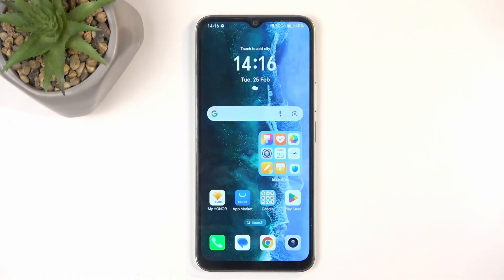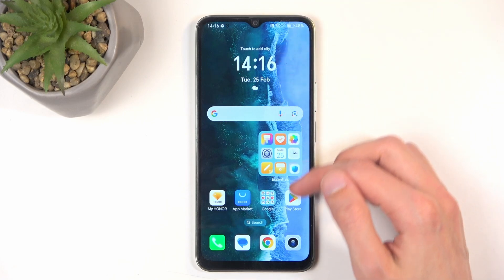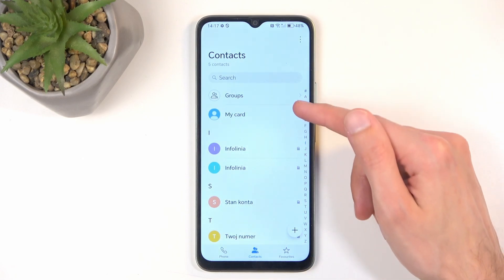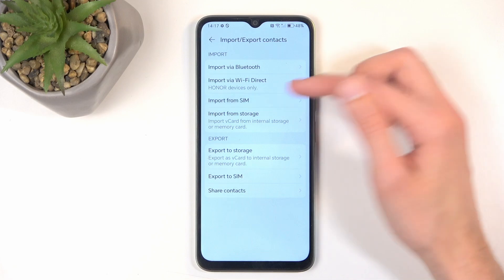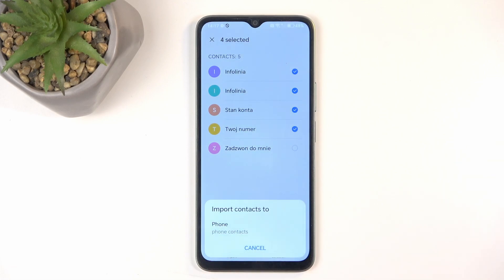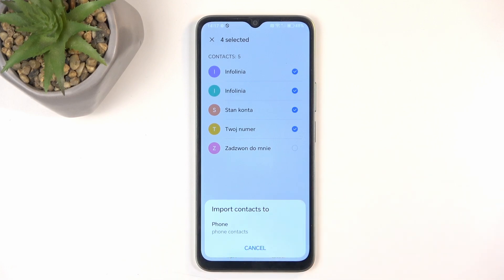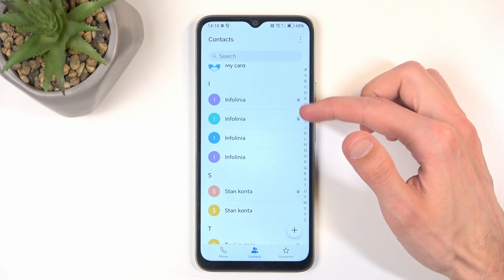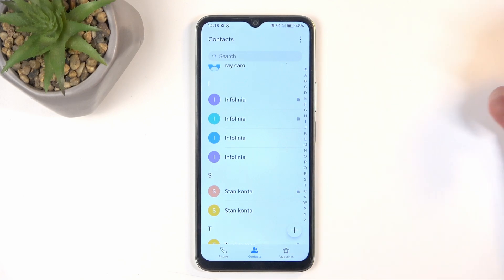How to Import Contacts from SIM Card on Honor X6B – Save Your Contacts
If you’re wondering how to import contacts from the SIM card on Honor X6B, then here we are coming to show you! In the above tutorial, we will guide you through the steps to transfer your contacts from the SIM card to your phone, ensuring all your important contacts are safely stored. So let’s follow all the shown steps and successfully import contacts from SIM card on Honor X6B!

How to transfer contacts from SIM card to Honor X6B? How to import phonebook from SIM card on Honor X6B? How to save SIM contacts to Honor X6B? How to copy contacts from SIM to Honor X6B?